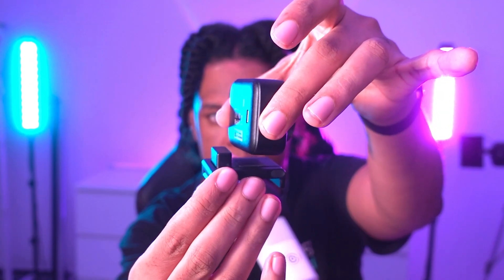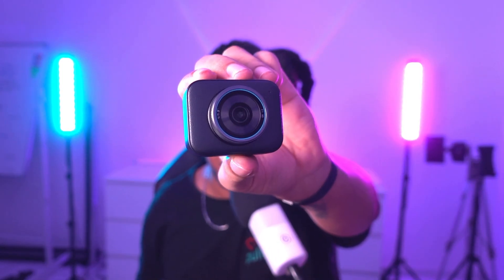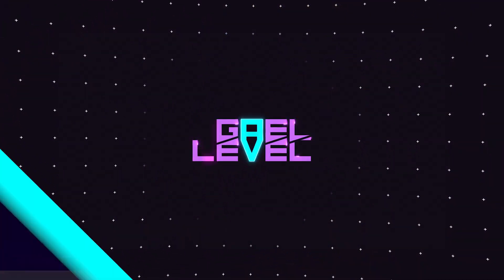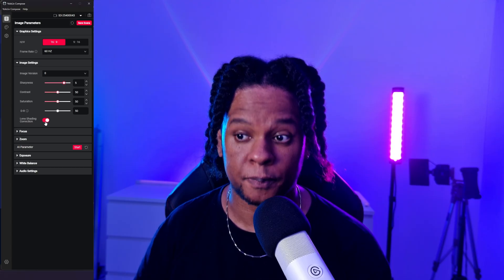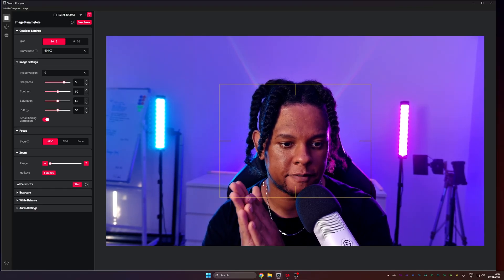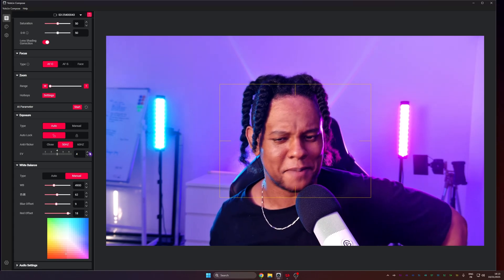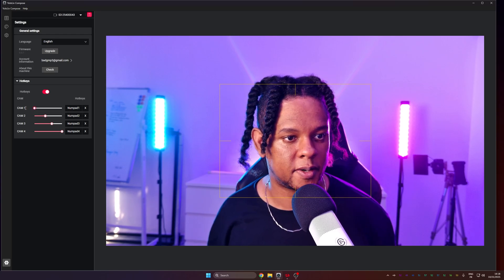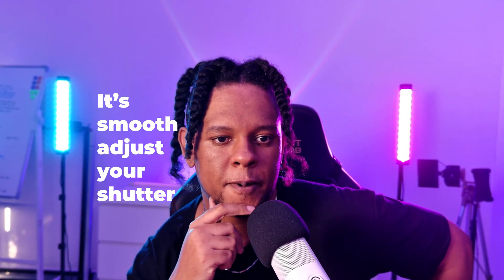The BEST 4K Webcam of 2025? - Yolocam S3 review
The best webcam for live streaming and content creation might be this 4K USB-C camera from @YoloLivTech The Yolocam S3 has impressive video quality and uses AI to make it even better.

TIMESTAMPS:
00:00 Intro
01:31 Unboxing the Yolocam S3 by Yololiv
03:59 Technical specs of the Yolocam S3 webcam
05: 12 Testing Yolocam S3 with Compose software
07:00 Image settings
08:57 AI preset feature
14:25 Color grading
16:24 How to save presets